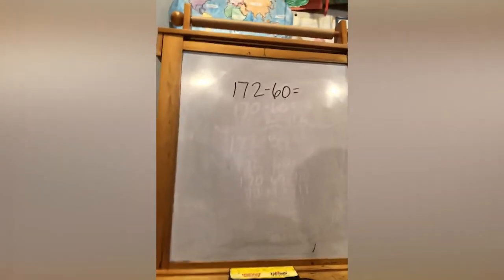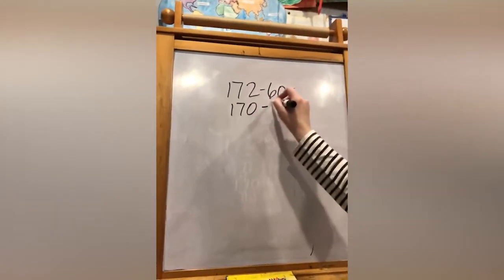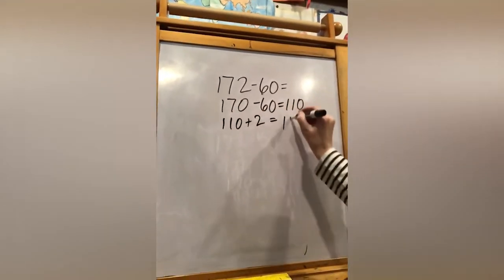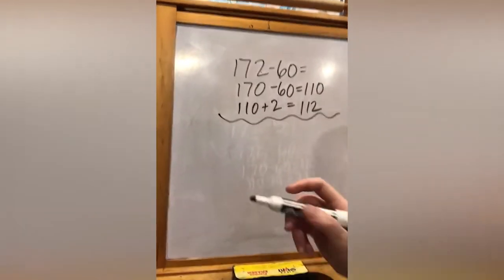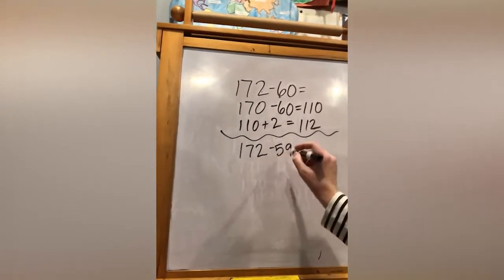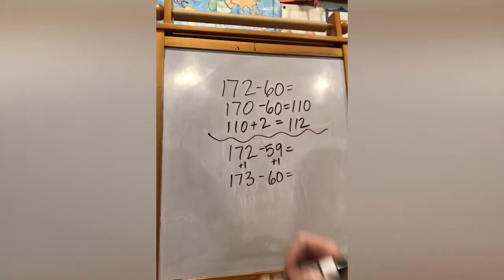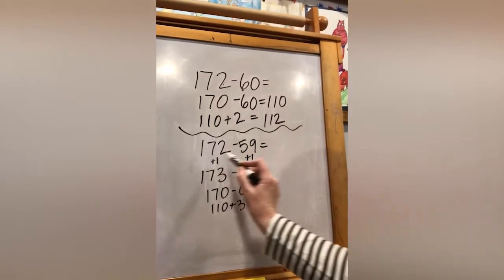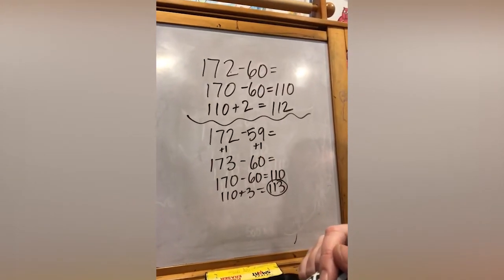Khan Math 3rd Grade – 3 Spanish